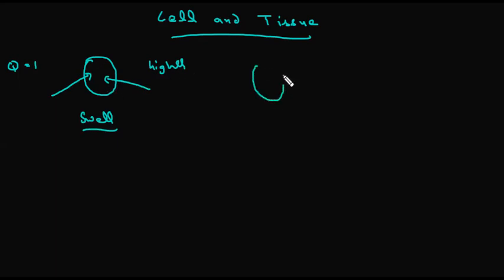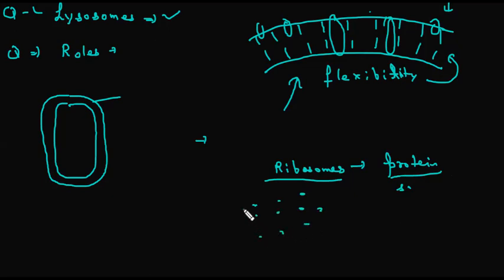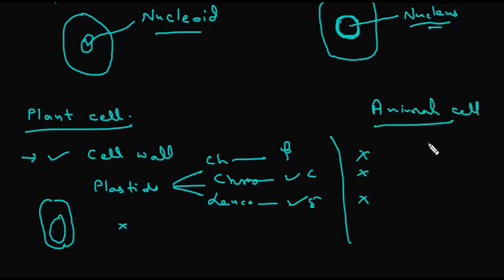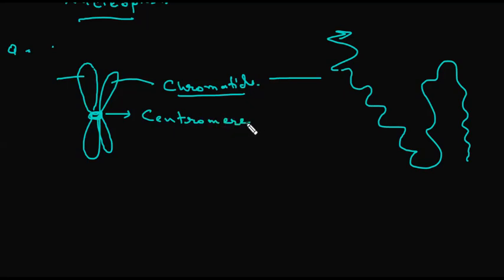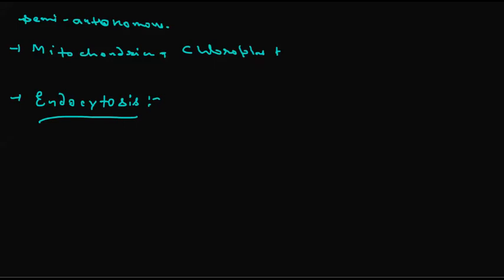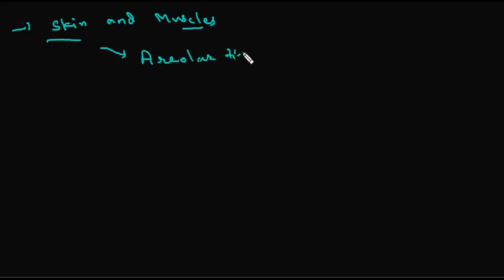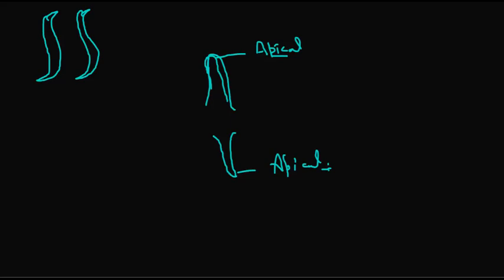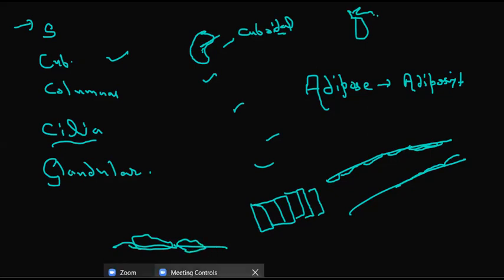Important Questions of Cell and Tissues